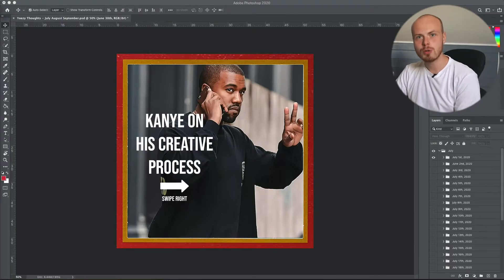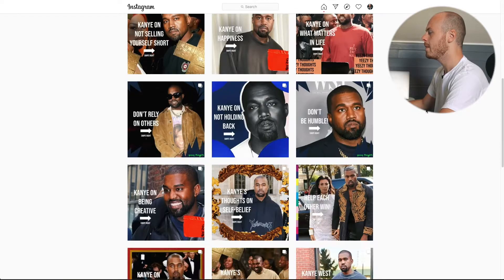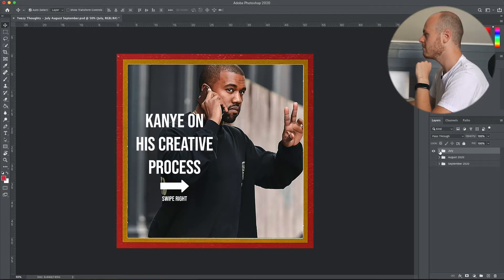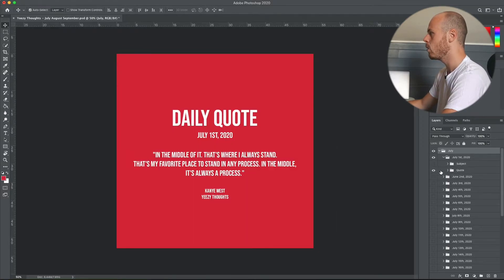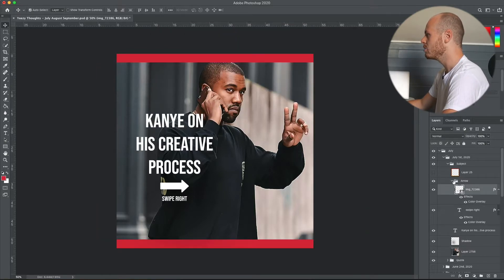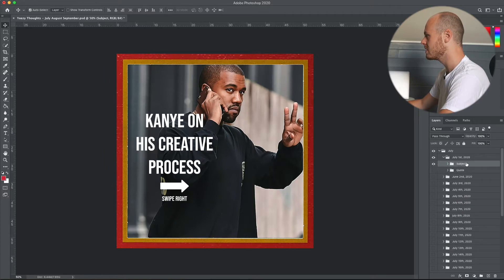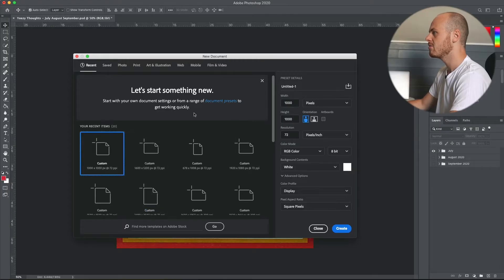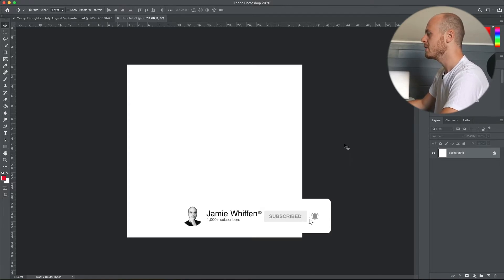How to Make Instagram Carousel Graphics - Step by Step Tutorial | Photoshop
This video shows the Photoshop template that I use to create Instagram carousel graphics and I show you how to make them for your IG quote page too.

📝 My Favourite Camera Monopod (better than a tripod) Channel

Timestamps
00:00 - Intro
0:50 - Overview of my Instagram
1:50 - My Photoshop IG template

5:00 - How To Create IG carousels

How To Get 15k Instagram Followers In 90 Days | How I Grew my Account to 15k followers

In the video above I break down what I have learned growing my Instagram account to a staggering 5k+ follows per week using only organic traffic and no paid or boosted posts.

Why are carousels eating up your Instagram feed? How do you increase your Instagram followers? You'll find out how in this video and why you need to pay attention to algorithms and how they control what content is seen.

Additional resources
📸 Video Gear I Use

1️⃣ Tips for Growing Your YouTube Channel That ACTUALLY WORK | Master the Basics of a Successful Channel

My name is Jamie Whiffen, I'm an Oxford College of Marketing student, now working as a senior associate digital marketer in London, UK. I make videos about productivity, digital marketing, technology, and lifestyle design.